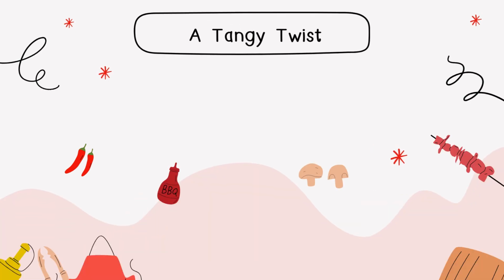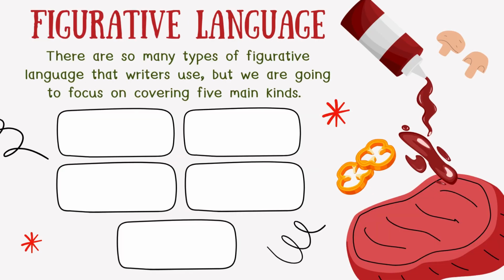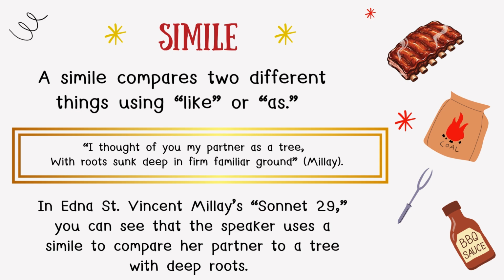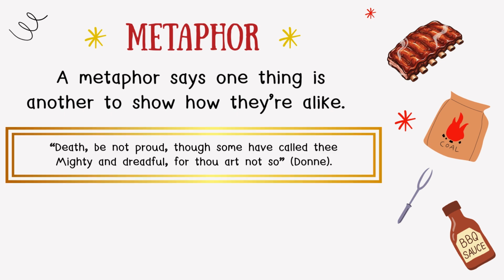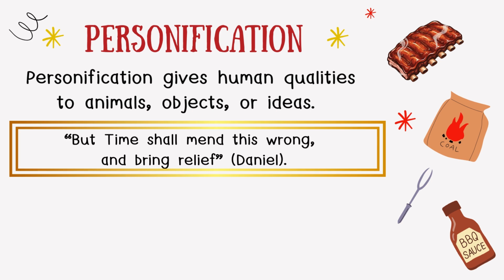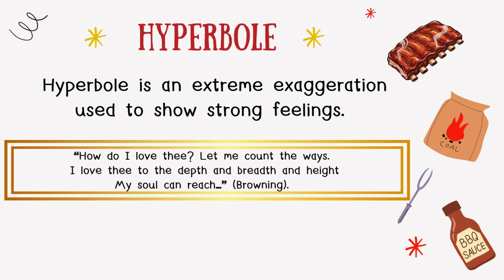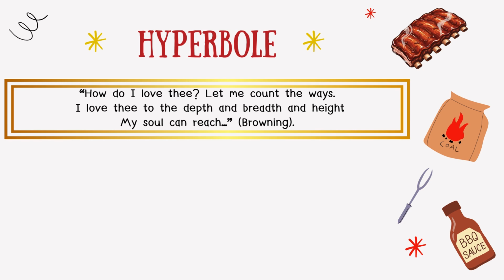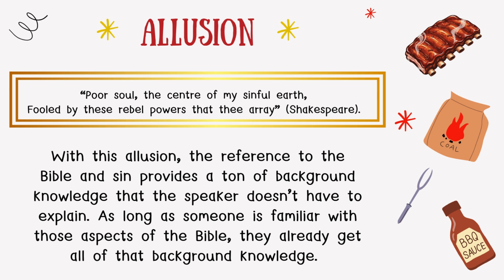Figurative Language in Poetry